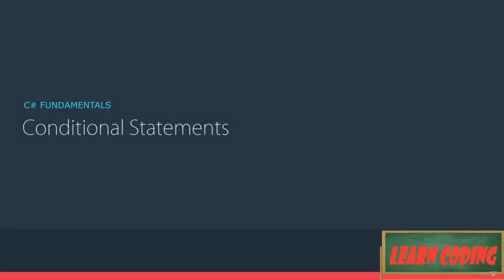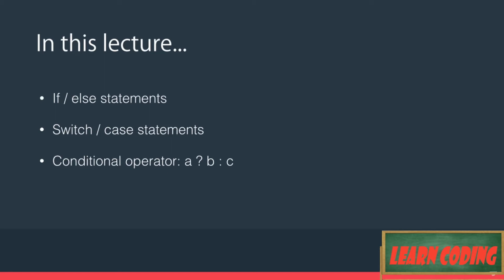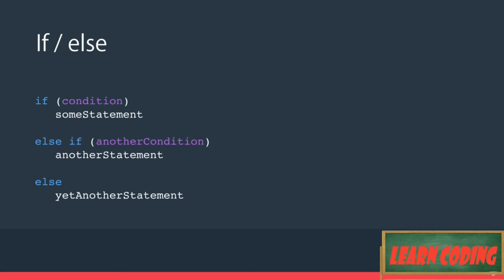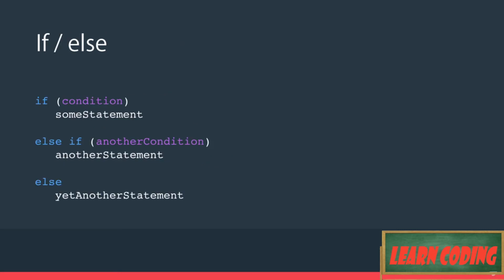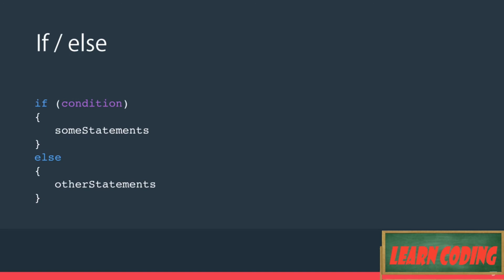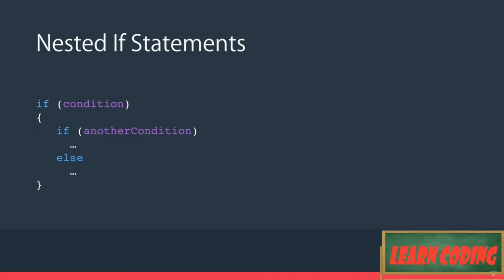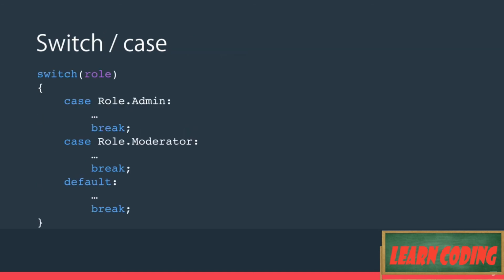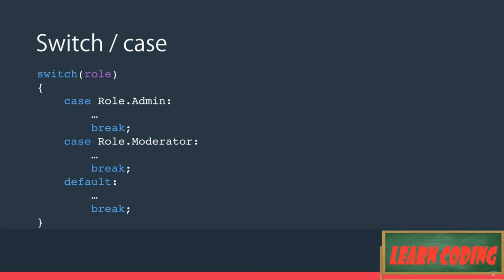Conditional Statements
Note: for all these exercises, ignore input validation unless otherwise directed. Assume the user enters a value in the format that the program expects. For example, if the program expects the user to enter a number, don't worry about validating if the input is a number or not. When testing your program, simply enter a number.

1- Write a program and ask the user to enter a number. The number should be between 1 to 10. If the user enters a valid number, display "Valid" on the console. Otherwise, display "Invalid". (This logic is used a lot in applications where values entered into input boxes need to be validated.)

2- Write a program which takes two numbers from the console and displays the maximum of the two.

3- Write a program and ask the user to enter the width and height of an image. Then tell if the image is landscape or portrait.

4- Your job is to write a program for a speed camera. For simplicity, ignore the details such as camera, sensors, etc and focus purely on the logic. Write a program that asks the user to enter the speed limit. Once set, the program asks for the speed of a car. If the user enters a value less than the speed limit, program should display Ok on the console. If the value is above the speed limit, the program should calculate the number of demerit points. For every 5km/hr above the speed limit, 1 demerit points should be incurred and displayed on the console. If the number of demerit points is above 12, the program should display License Suspended.